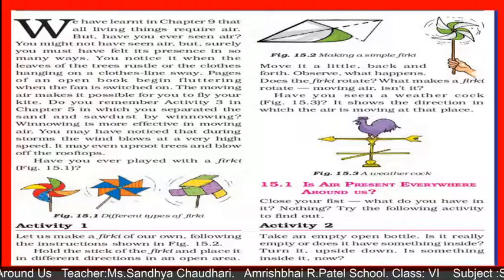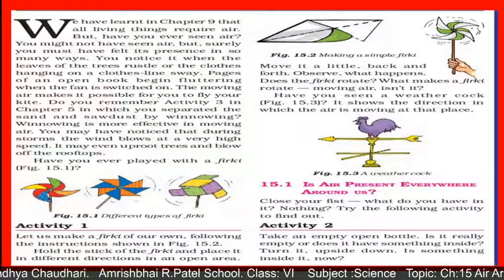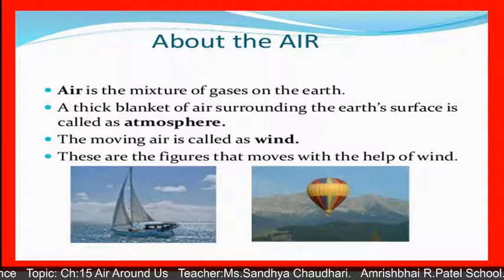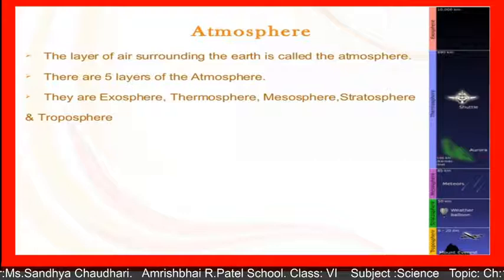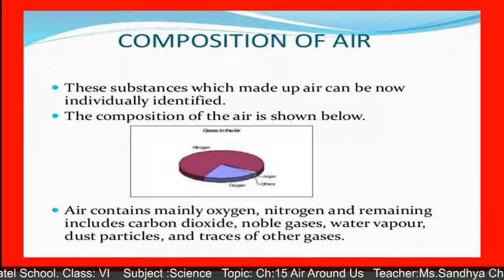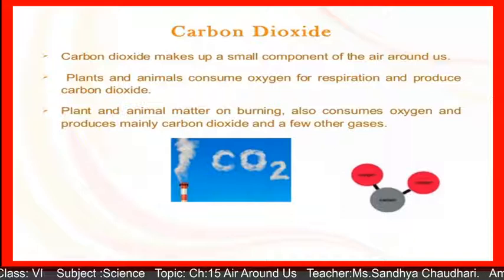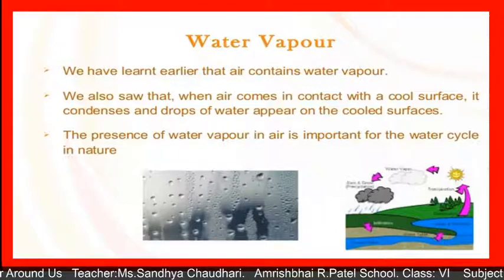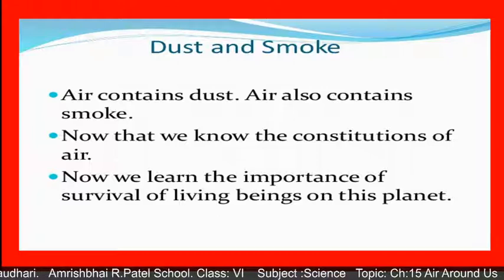6 Sci -Ch -15 Constituents of air